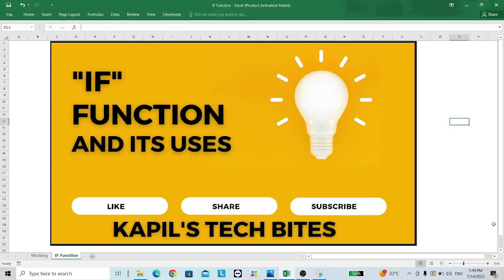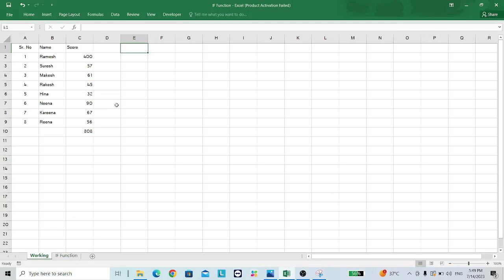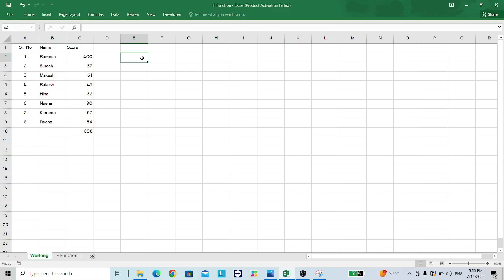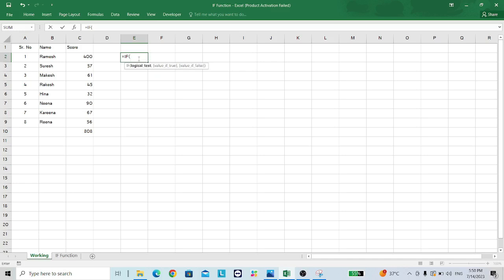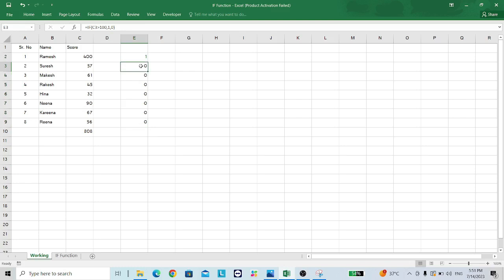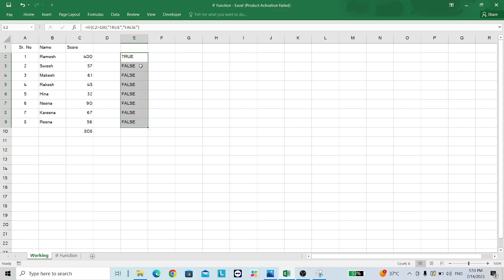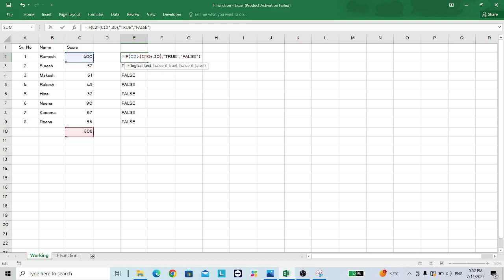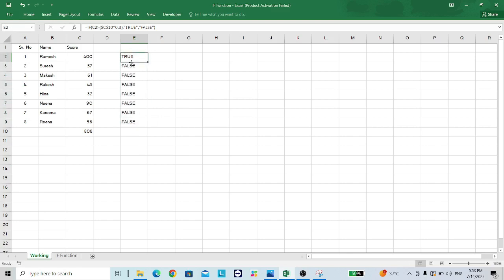LEARN HOW TO APPLY/USE "IF" FUNCTION/FORMULA IN EXCEL FOR BEGINNERS